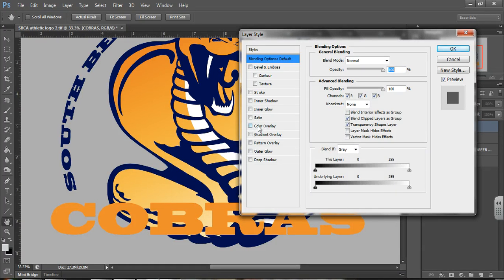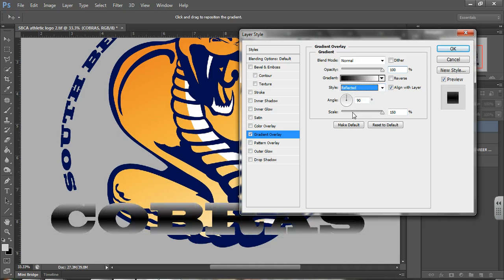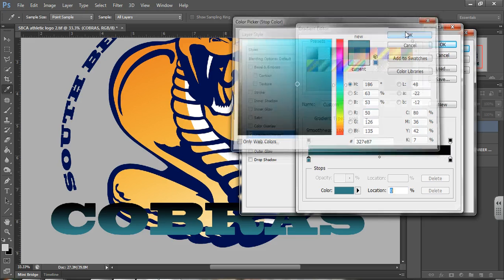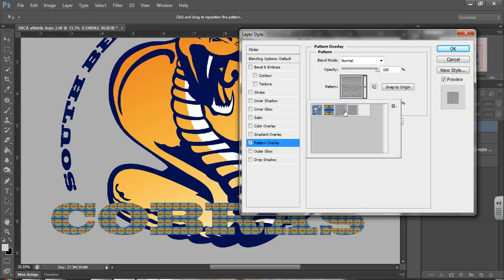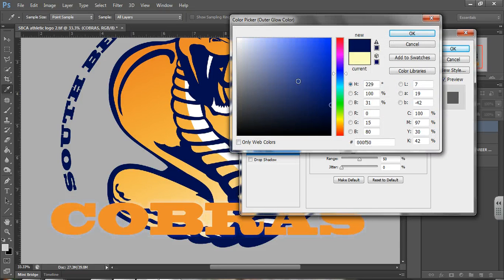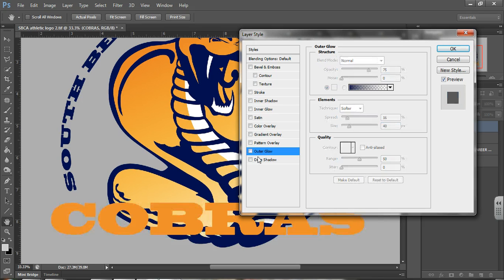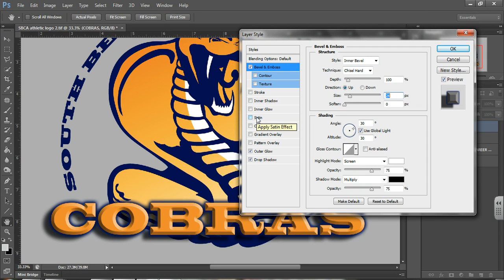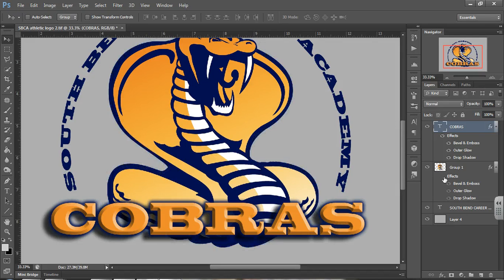Screencast by sbcaart from Screenr.com